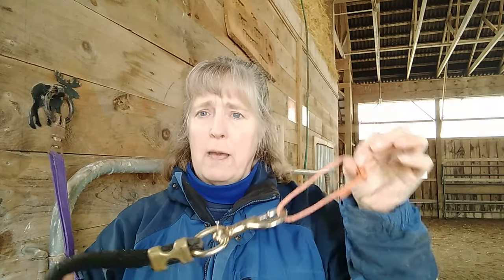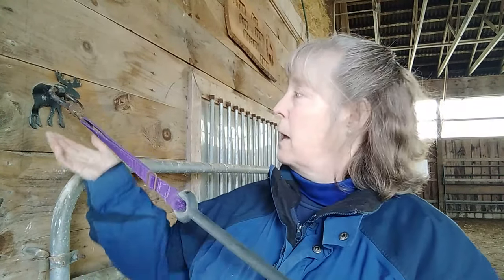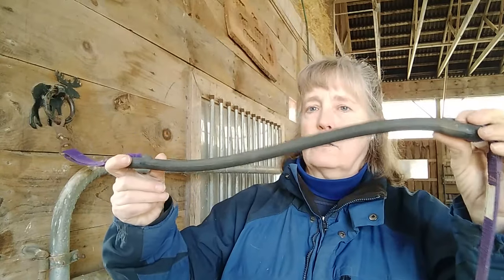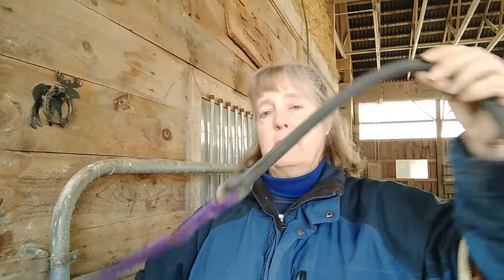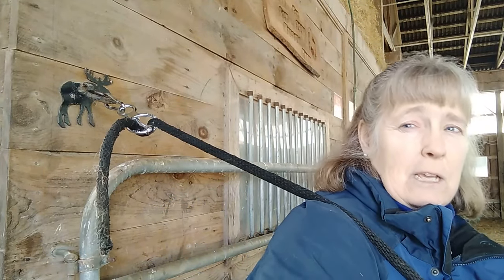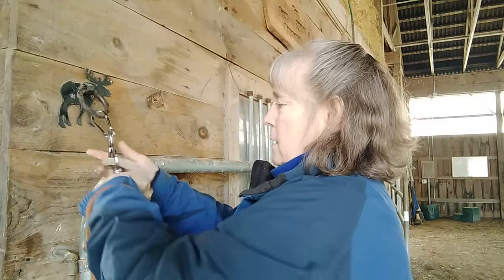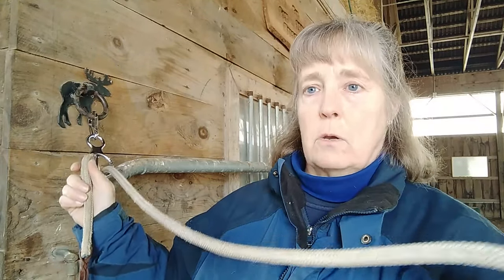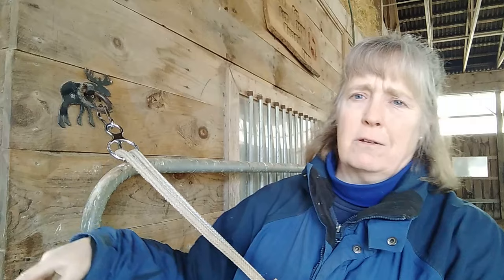Some tips if you have a horse that "Pulls Back" when tied up.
It is so important that a horse know how to tie up safely and feel comfortable.  If they have had a bad experience and have successfully pulled away and broke what they were tied up with, then you now have a "Pull Back" horse. This is something that is REALLY hard to get out of them and sometimes you just cannot.  You can get them better, by going back to basics and by constantly monitoring their environment to make sure you are setting them up for success.